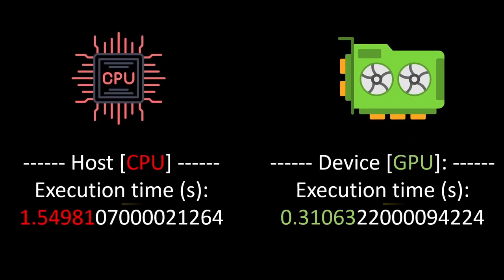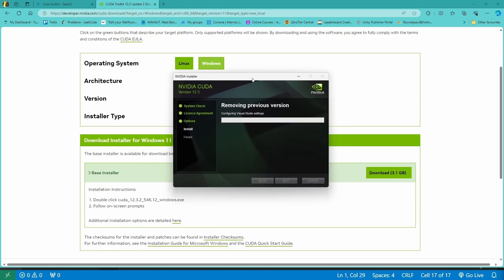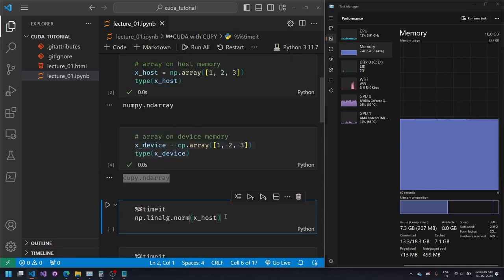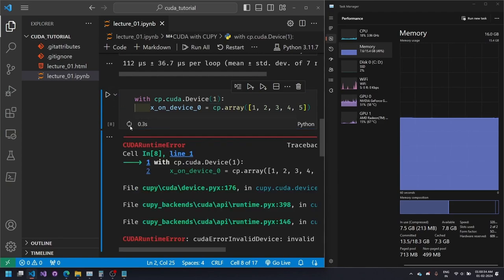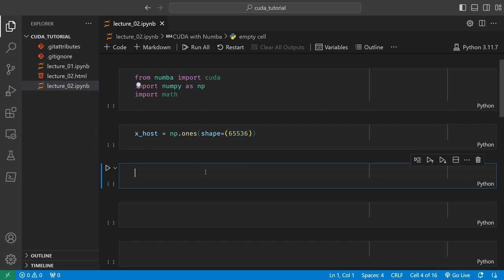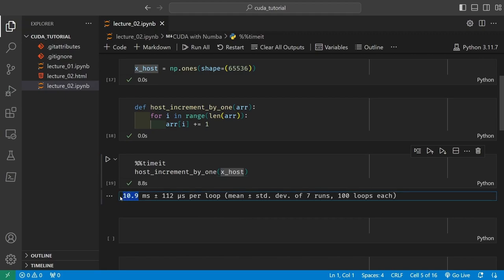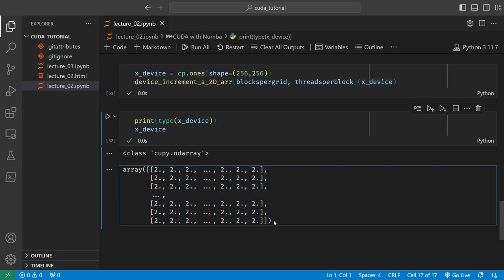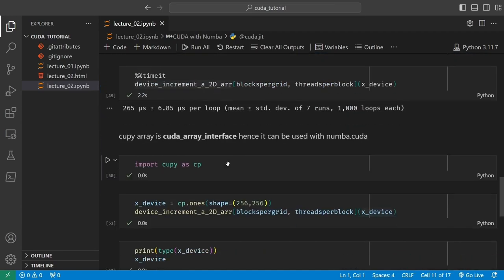Python on NVDIA CUDA | GPU Acceleration Basics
Python can compile and run NVIDIA CUDA accelerated applications. In this tutorial series learn to use CUDA on Python with cupy and numba. Accelerate your applications by leveraging the parallel processing of a GPU.